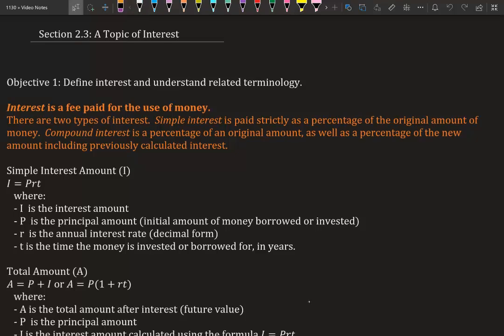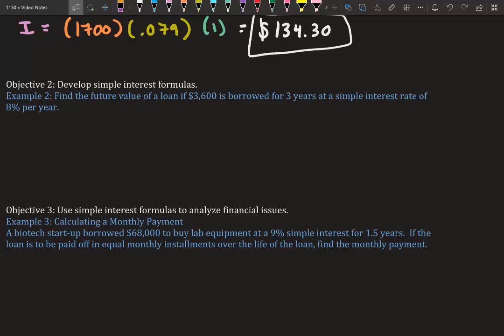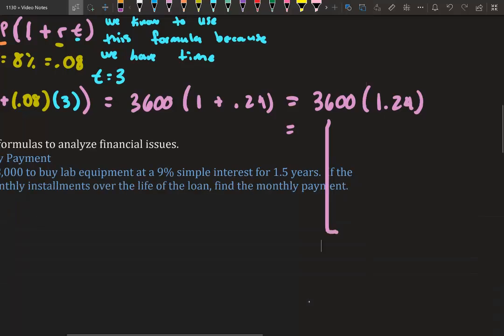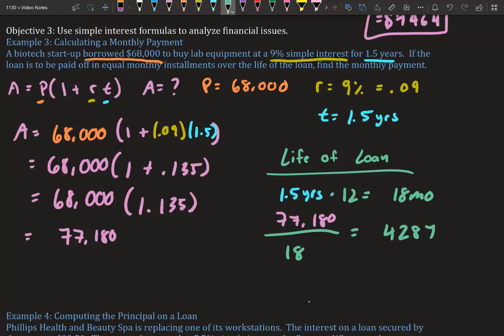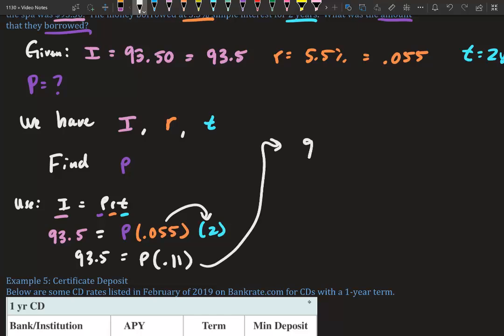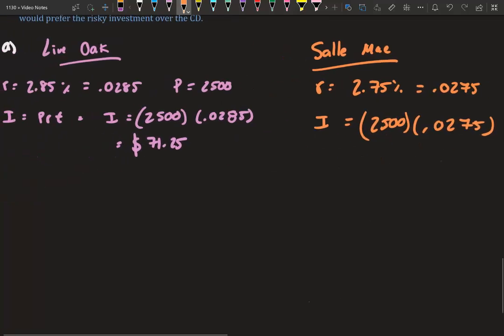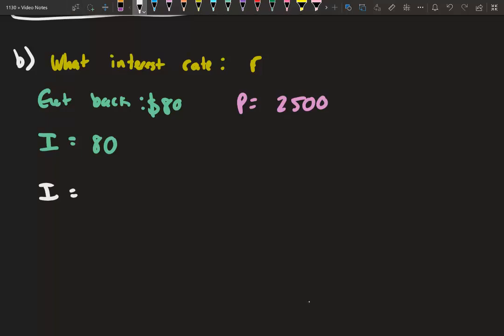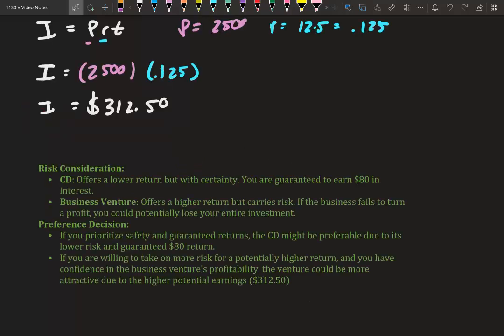Section 2.3 - A Topic of Interest (MGF 1130)